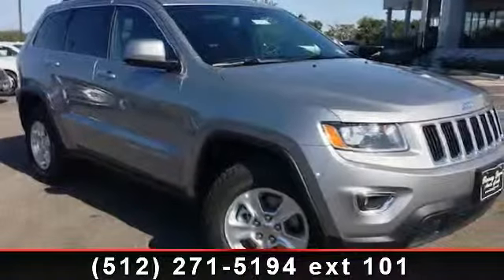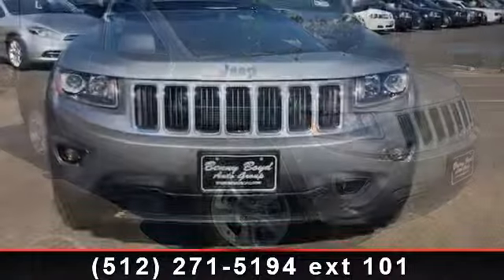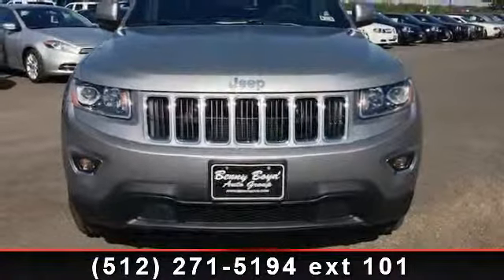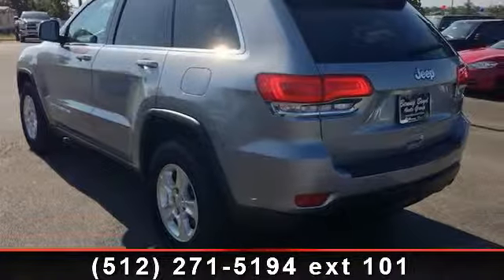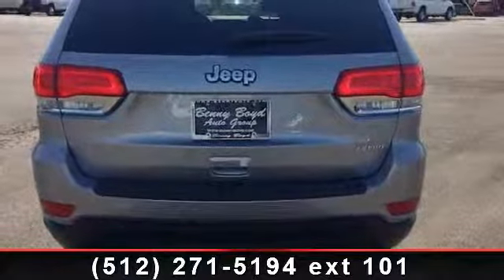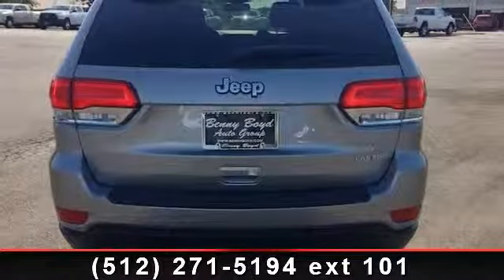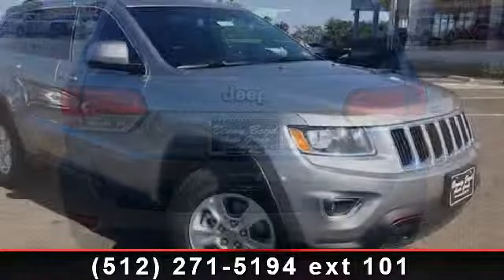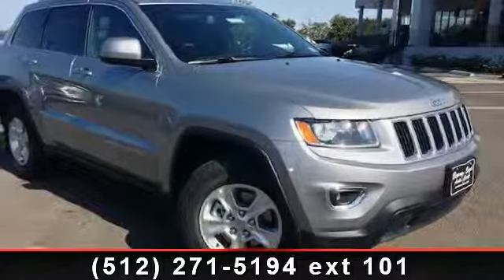2014 Jeep Grand Cherokee - Benny Boyd Bastrop - Bastrop, TX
New Inventory* Priced below MSRP!!! Bargain Price!!! Biggest Discounts Anywhere** Real gas sipper!!! 25 MPG Hwy*** Are you waiting for a car that you don't have to wonder if it will start in the morning? Well, this 2014 Grand Cherokee Laredo will have you excited to pick-up even your mother-in-law! PRICES SLASHED!!! OUR LOSS IS YOUR GAIN! Stunning!! Optional equipment includes: Single Disc Remote CD Player... A Better Buy from Benny Boyd! VIN: 1C4RJEAG2EC212482